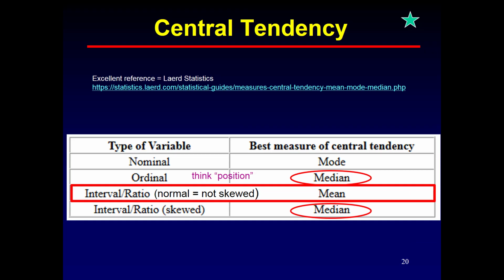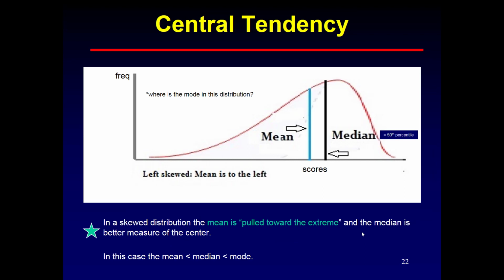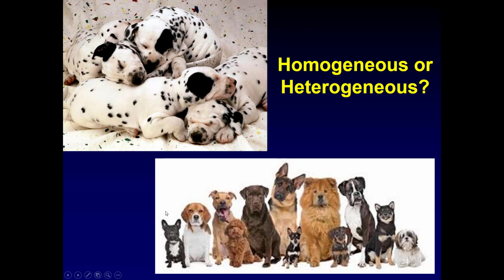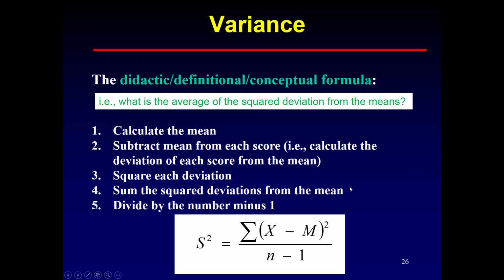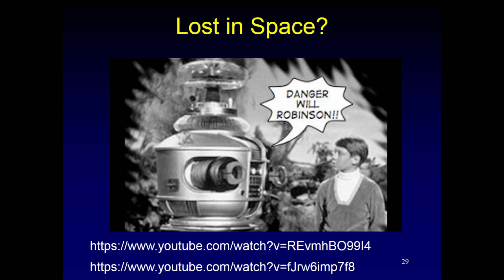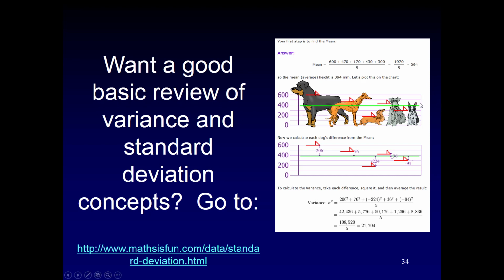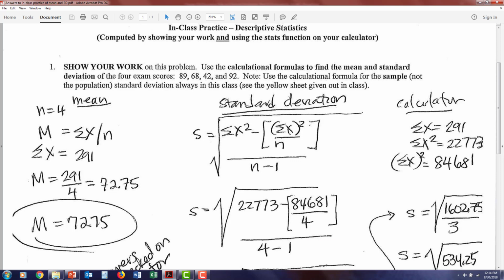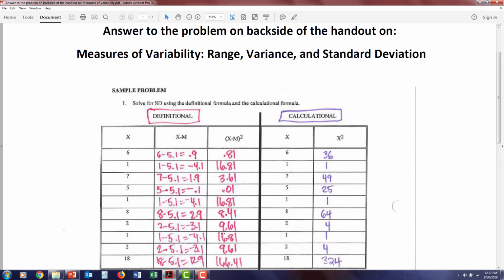Measures of Central Tendency and Measures of Variability